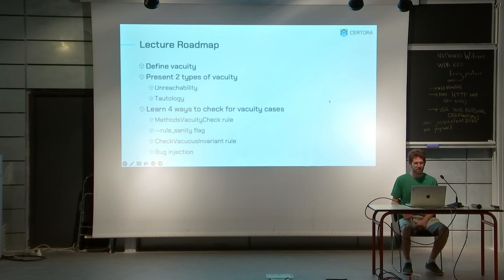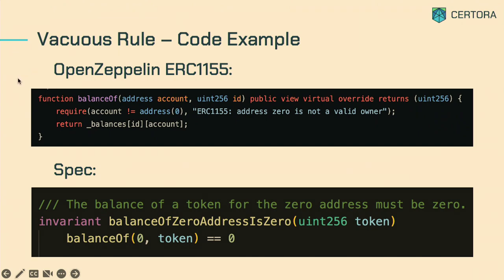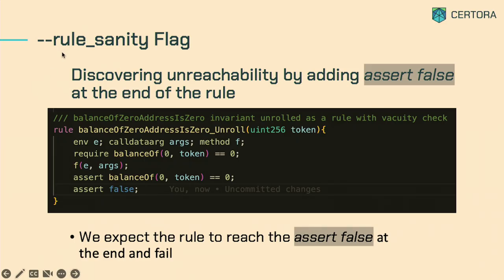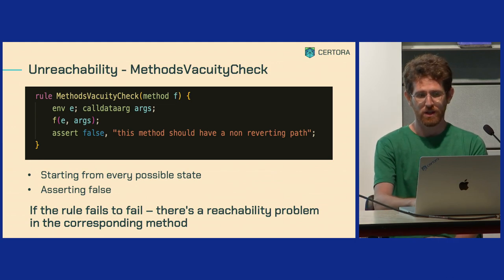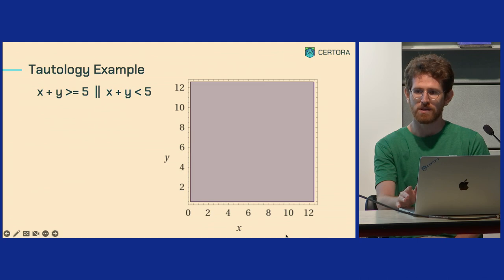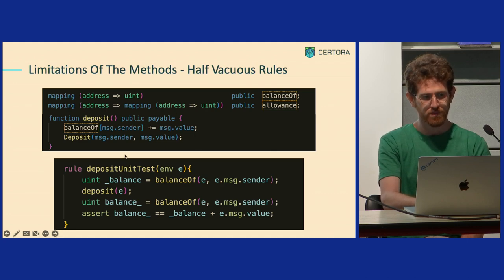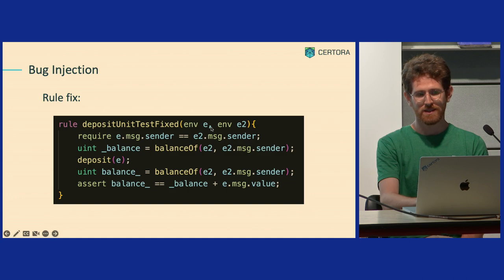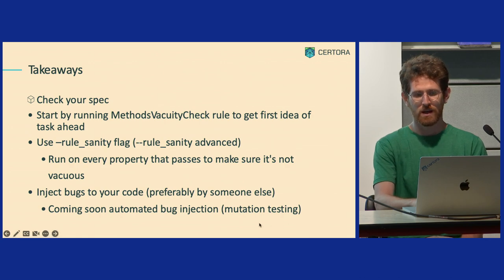Formal Verification for Fun and Profit Lecture 10 - Check the Spec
Topics covered:
* Vacuous rules
* Sanity checks for specifications
Speaker: Michael Morami, Security Engineer